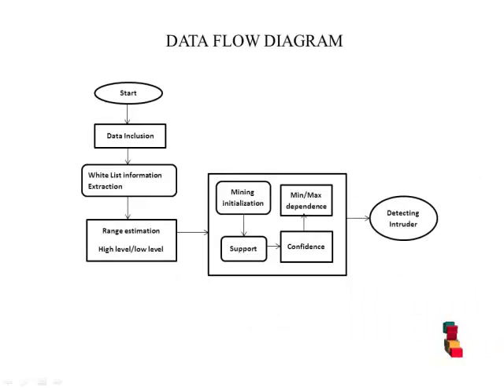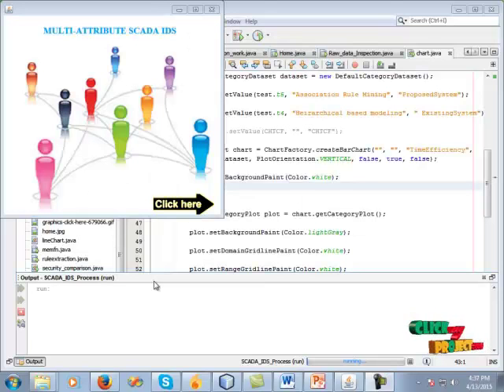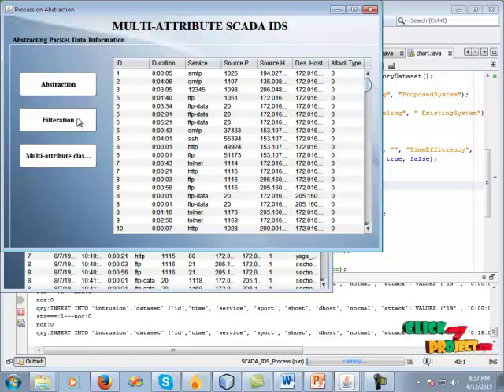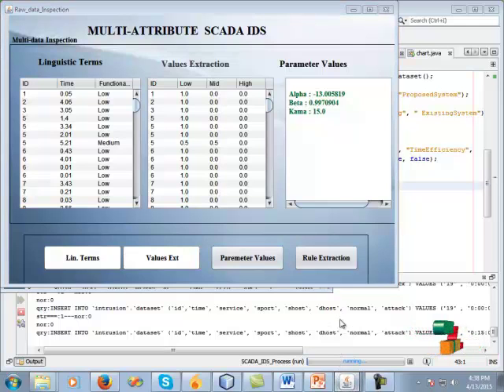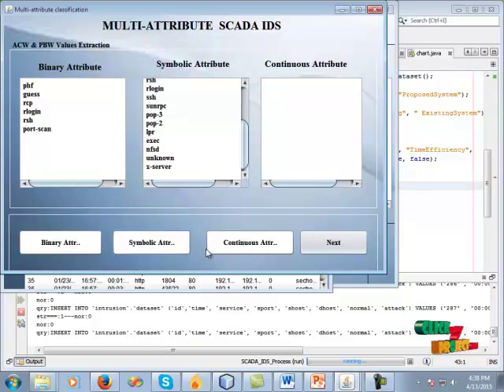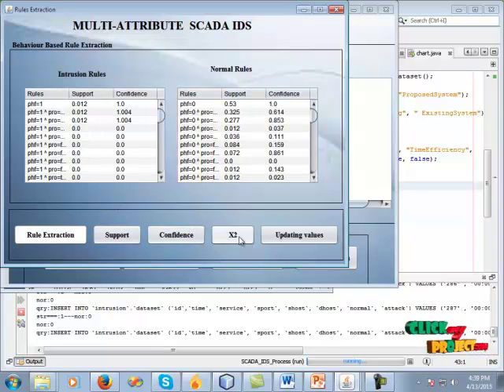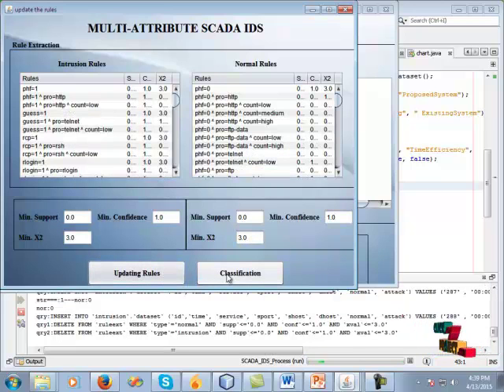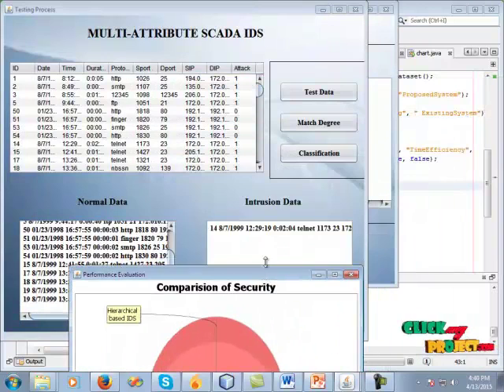Final Year Projects 2015 | Multiattribute SCADA-Speci fic IntrusionDetection